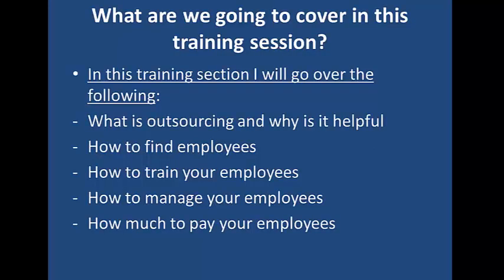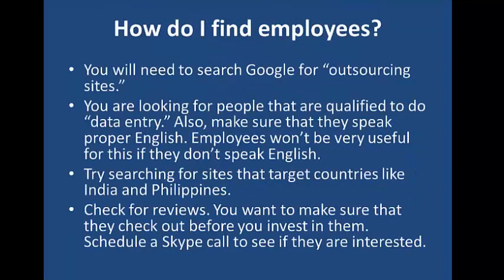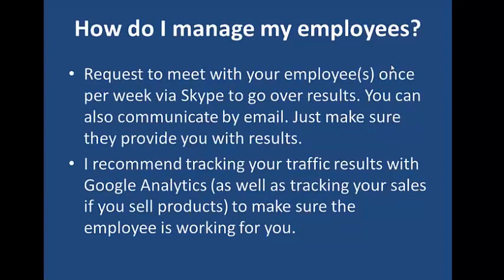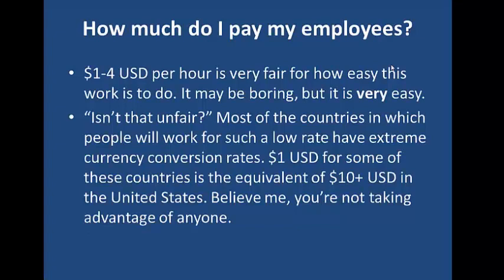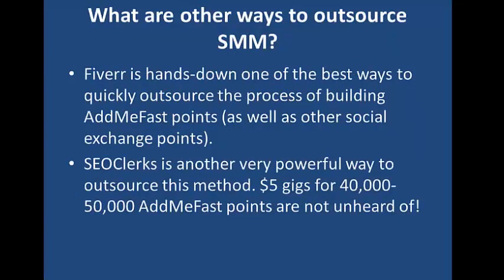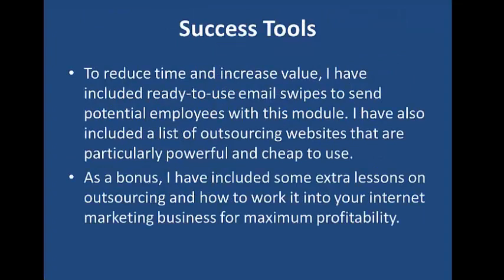Social Media Success Training: Part 5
In this video, we will discuss the importance of outsourcing on social media in part 5. I hope you enjoy it!

🔥🔥Check out the Top Trending Playlists Now🔥🔥